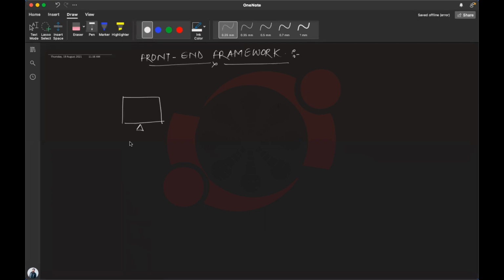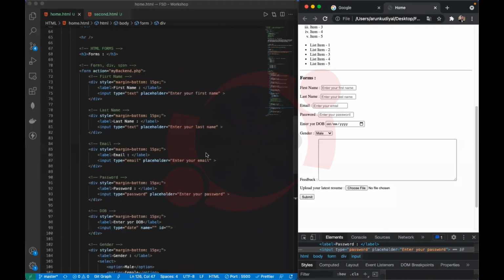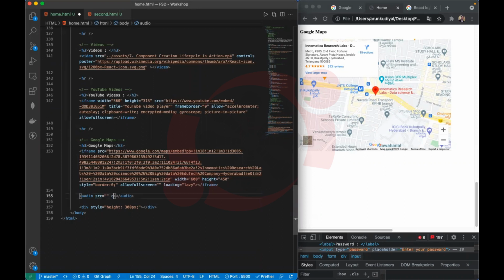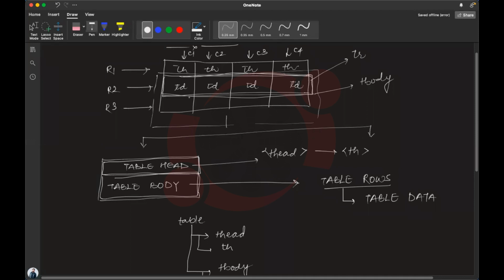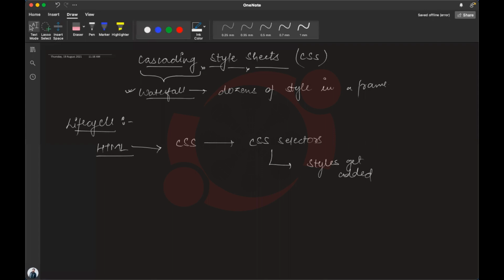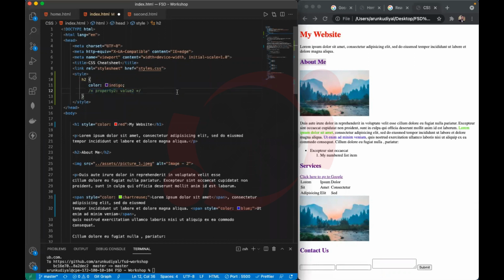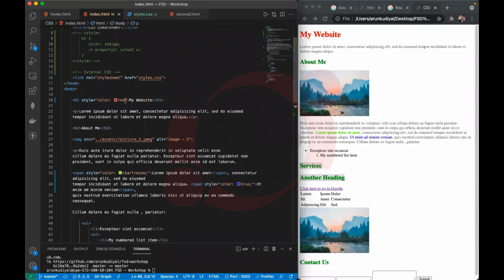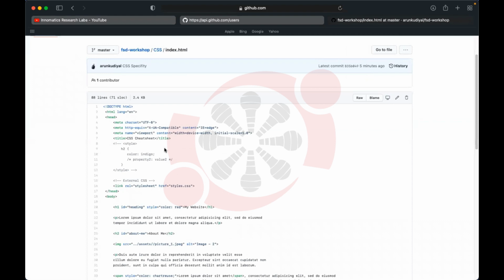Full Stack Development Foundation Course Day 3 | Innomatics Research Labs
Day -3 Workshop details
Introduction and orientation to the basics of HTML
Deep HTML and Tags
Introduction to styling and CSS
Focus on styling colors, background colors, gradients, fonts, font weights, and font family
Content alignment using flexboxes, NavBar, Grids, and Bootstrap
Creating a static website that attracts visitors.

This Full-Stack Development workshop will serve as a comprehensive introduction to various topics in Web Development. This course is a proper blend of theory and practice with hands-on sessions on each and every concept. This week, you will be learning the fundamentals of Web development by gaining in-depth knowledge of front-end technologies and webpage creation.
Companies are in constant need of Full-Stack Developers as they are equipped to work on various aspects of web development. They can troubleshoot unique and challenging problems using innovative solutions. As a fresh Full-Stack Developer’s average salary is around Rs 6 lakh annually which goes up to about Rs.12-14 lakhs with experience.
At Innomatics Research Labs, we don’t just teach, our focus is on involving you in every aspect of learning. We focus on holistic training, blending theory with practice. We help you gain knowledge and create case studies that build industry knowledge and professional perspective.